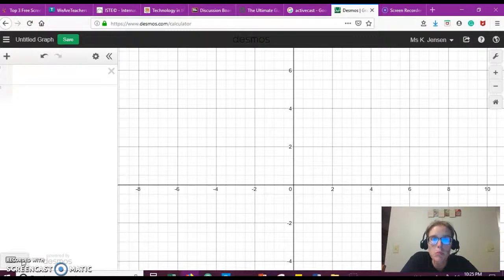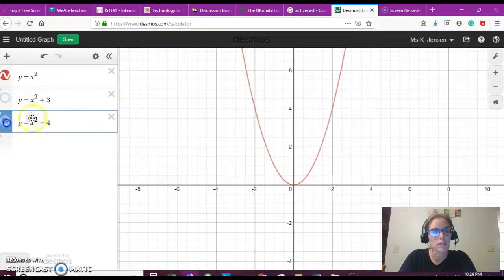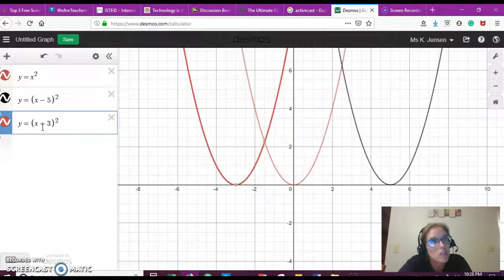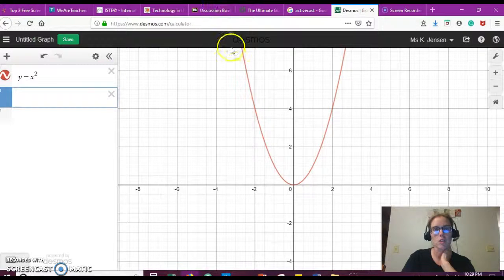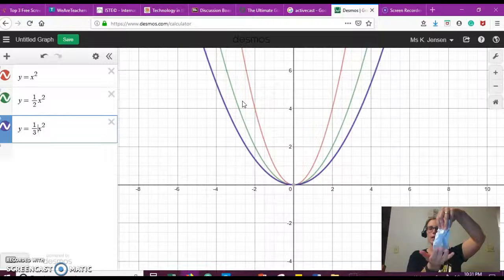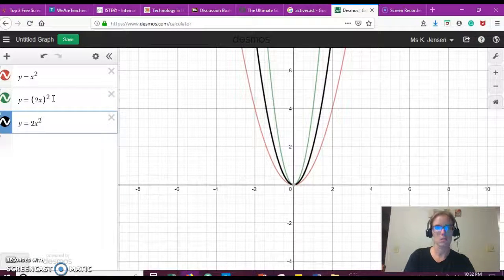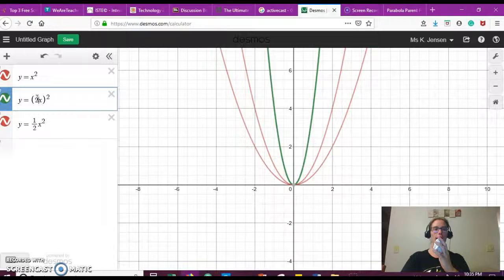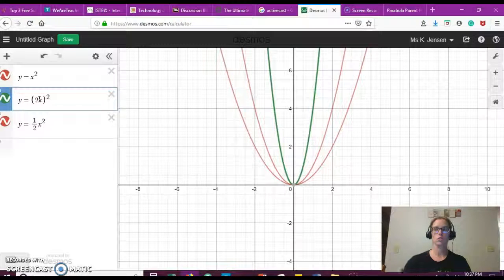Lesson 2.7 Quadratic Transformations